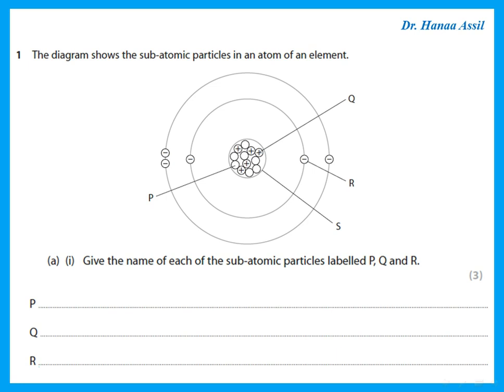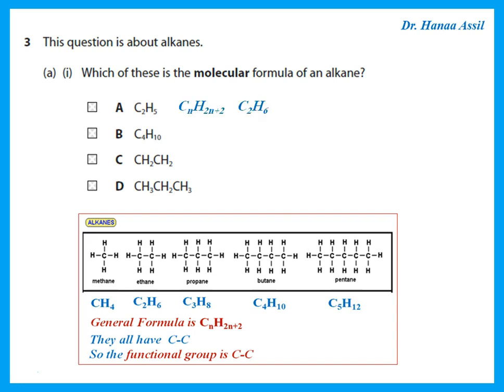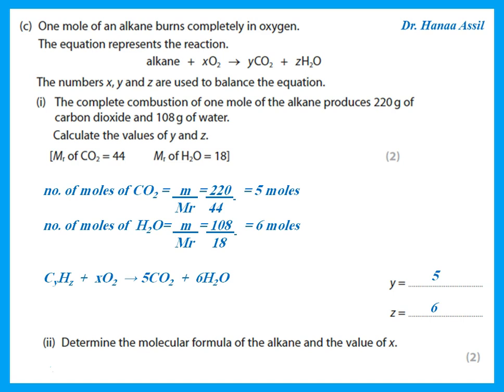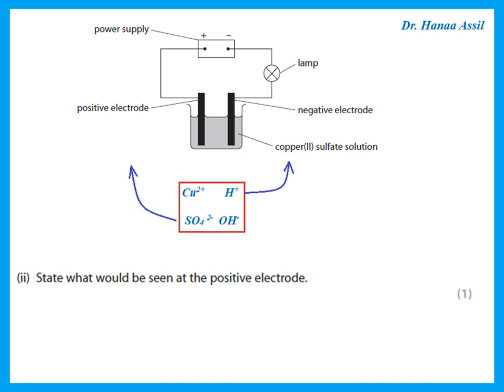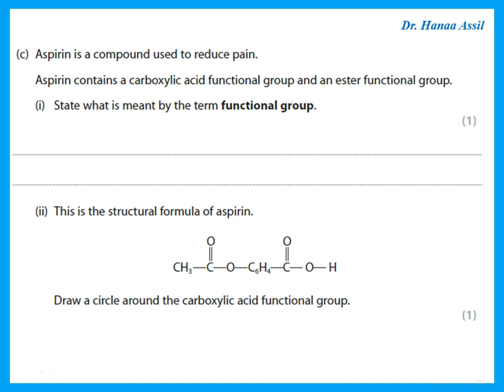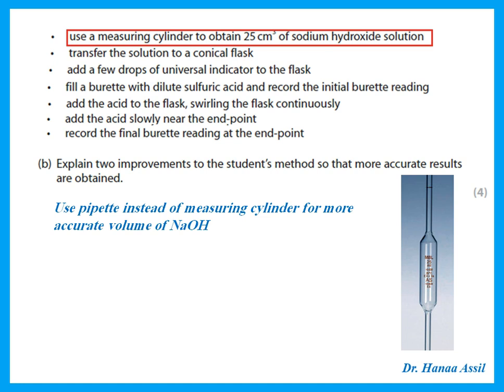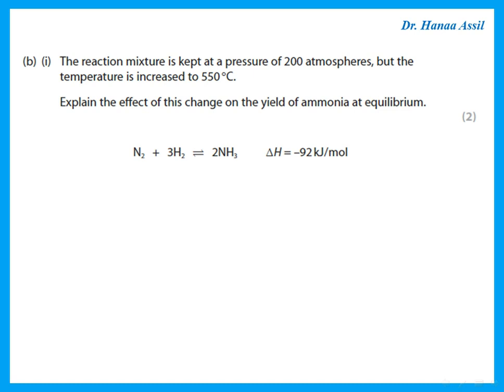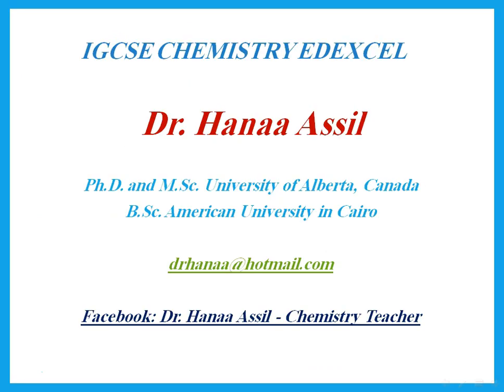Paper 2CR June 2022 - IGCSE Chemistry Edexcel - Dr Hanaa Assil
Answers and explanations to the questions